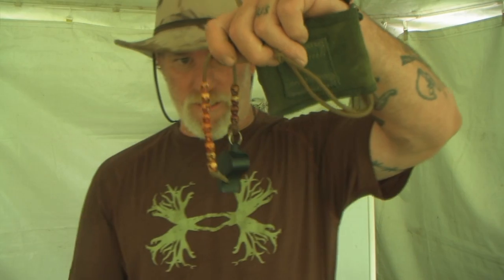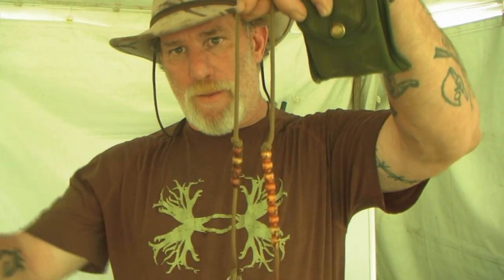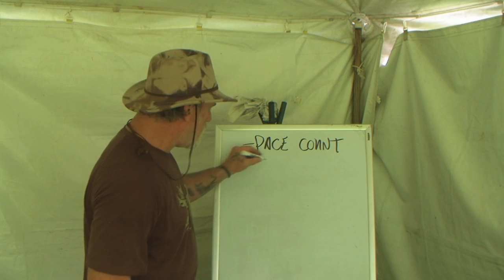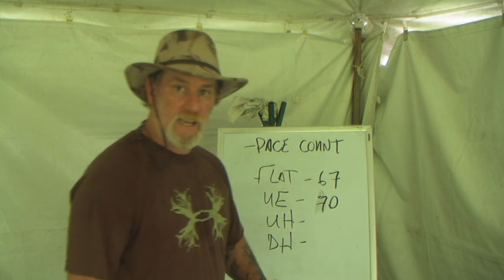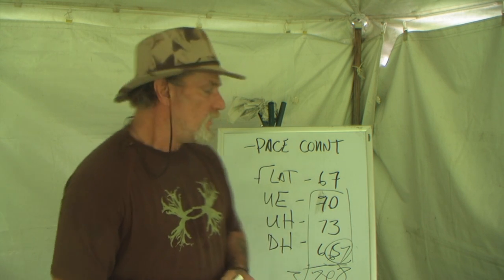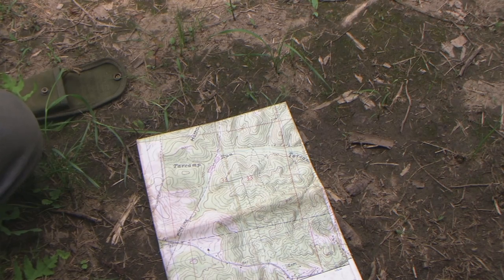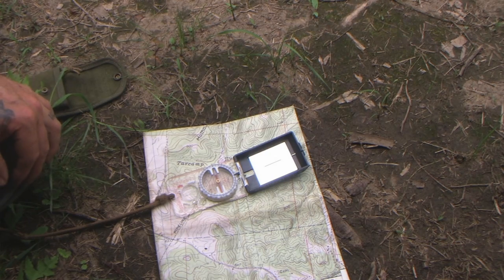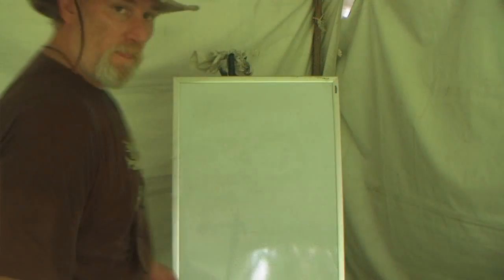Pace Counting and Dead Reckoning